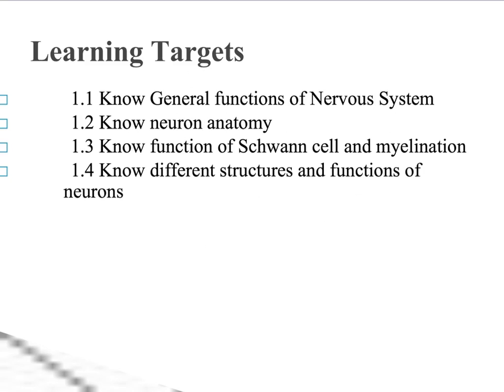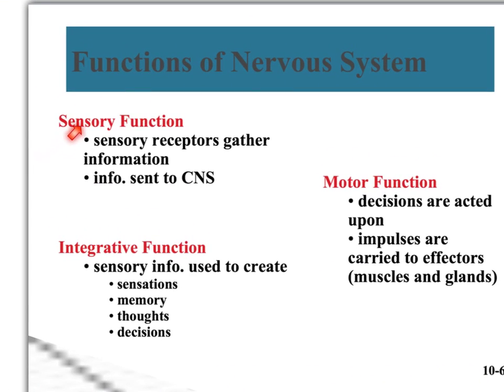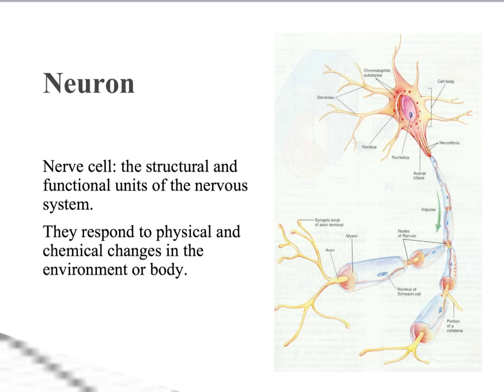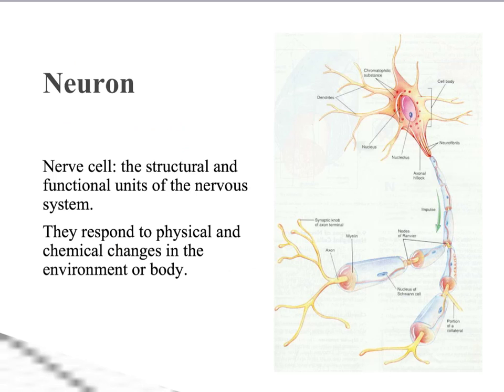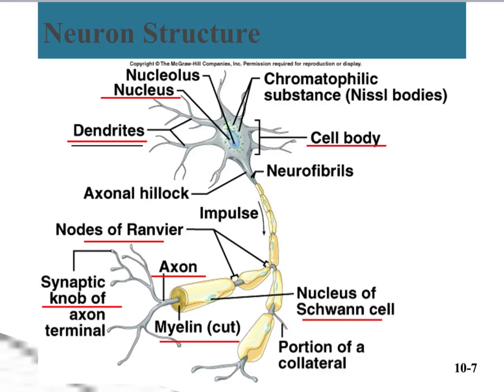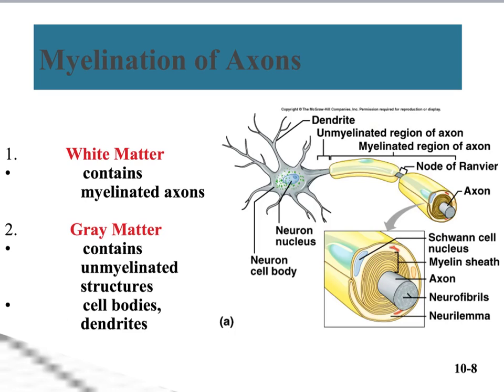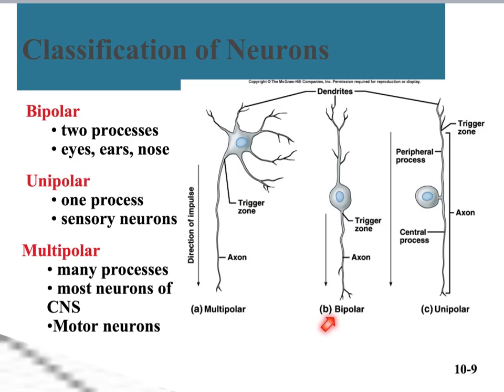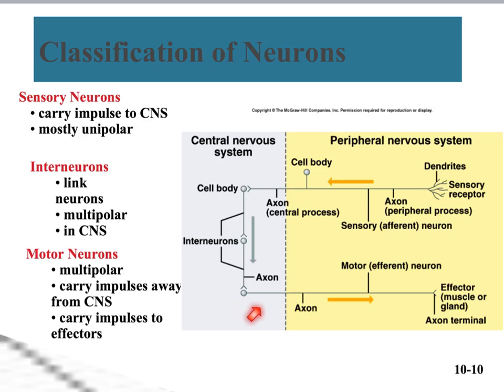Neuron Intro Movie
This is a quick lecture introducing students to basic information and terminology about the neuron and nervous system.